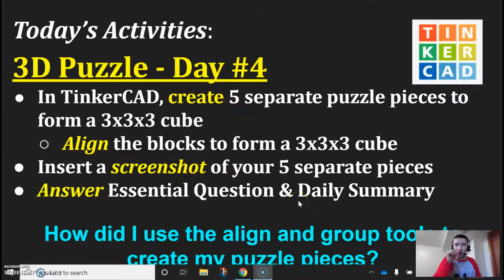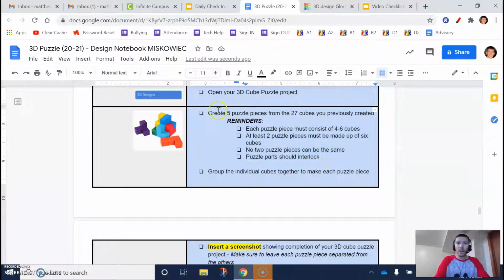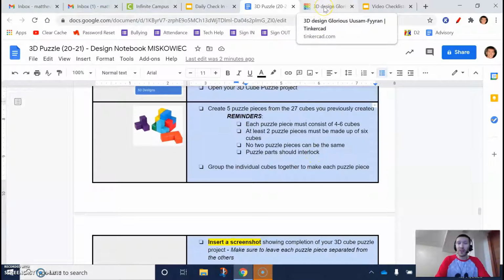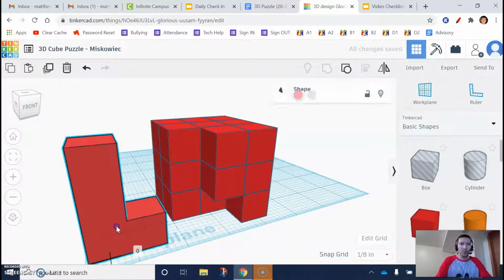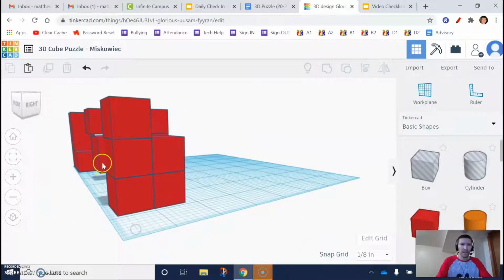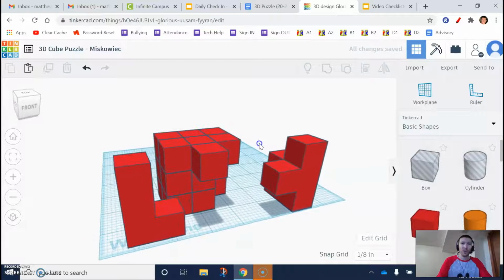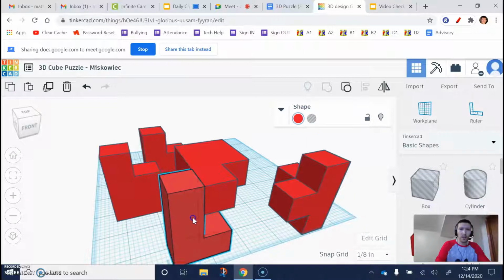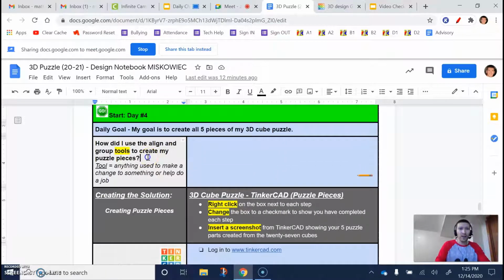3D Puzzle - Day 4 - Making your 3D Puzzle!